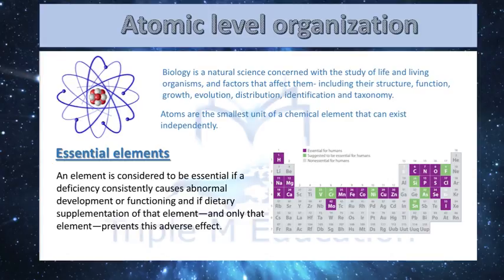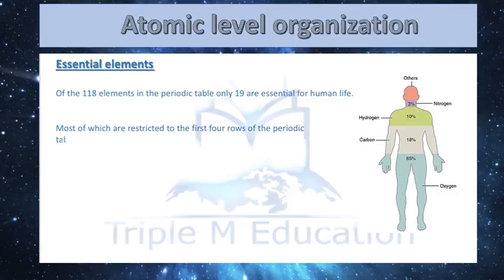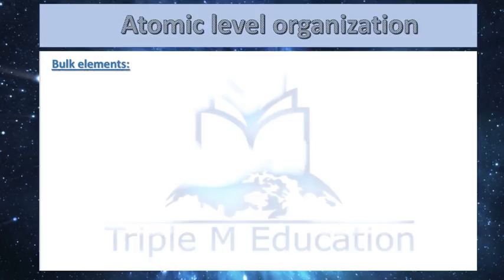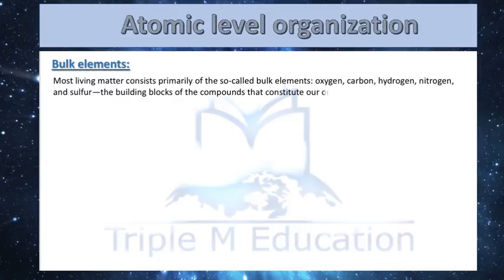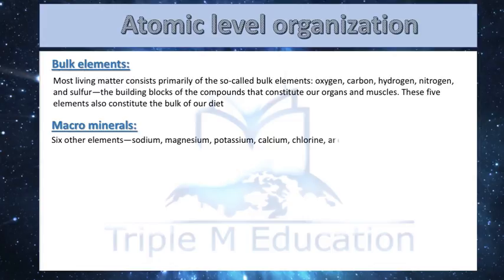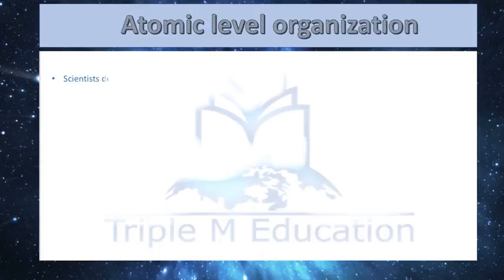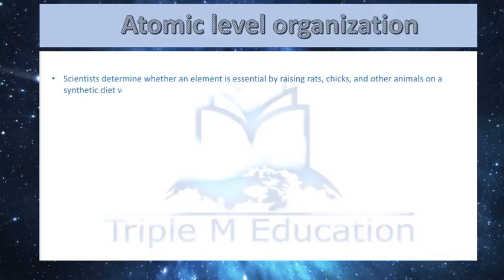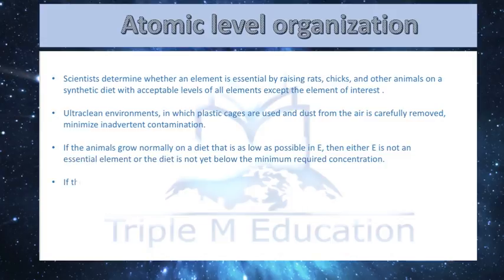Biological levels of organisation: Atomic level organisation